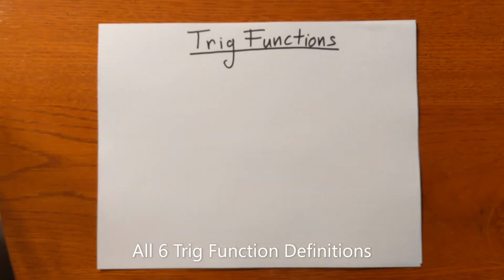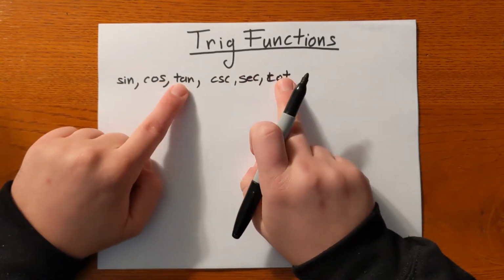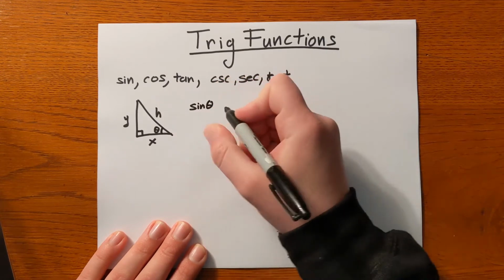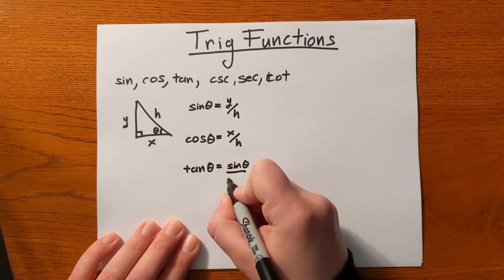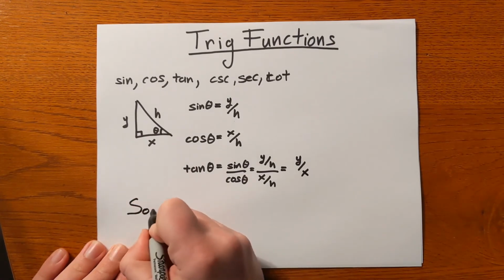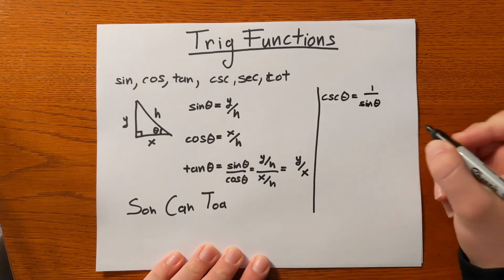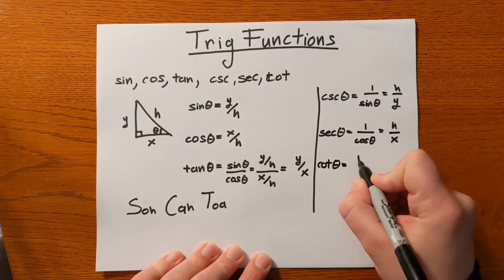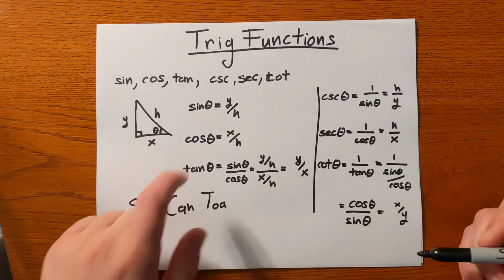Trig Functions - Defs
This is a basic review of the definitions of all 6 trig functions in terms of the sides of a right triangle.